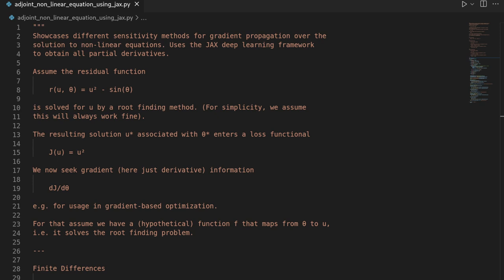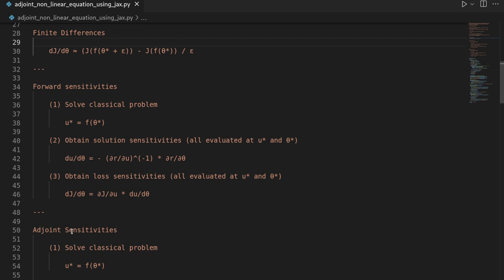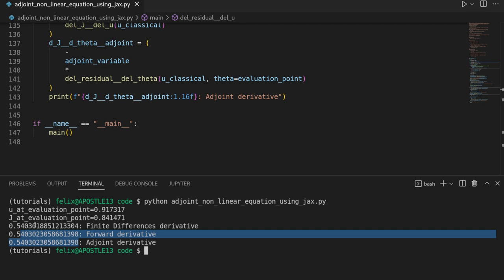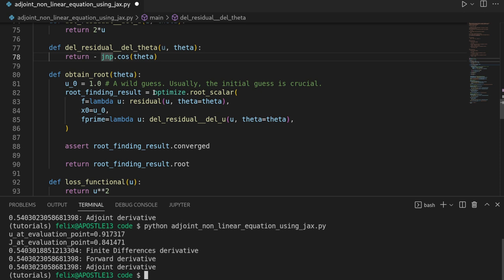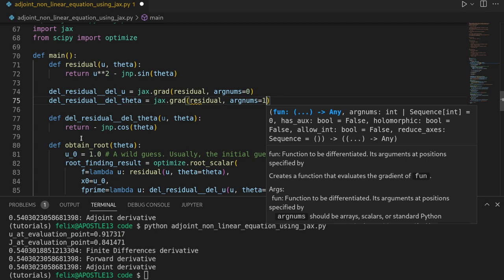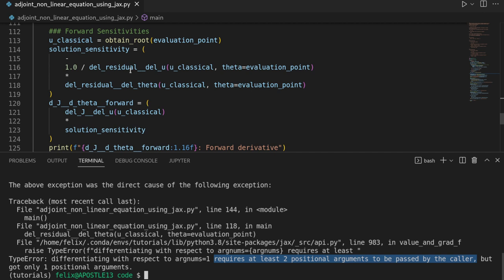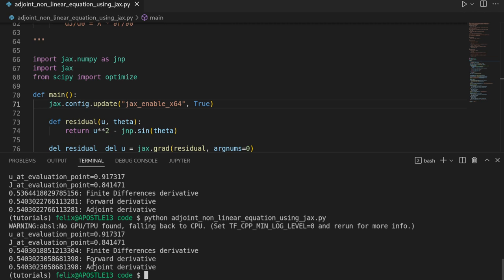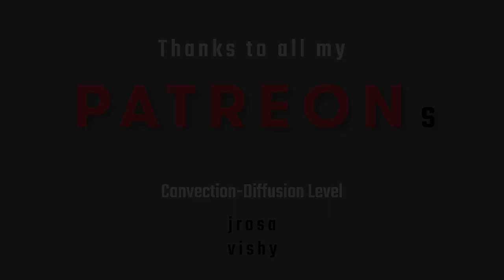Adjoint Sensitivities over nonlinear equation with JAX Automatic Differentiation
Performing adjoint sensitivity analysis over implicitly given relations requires additional derivative information. Instead of manually deriving the expression yourself, we can also leverage AD tools like the JAX deep learning framework. Here is the code

Taking derivatives is tiring, especially if the underlying function is complicated and nested. We can simplify this error-prone process by employing Algorithmic/Automatic Differentiation (sometimes also called backpropagation), a programming paradigm that is able to produce derivatives to machine precision for computer programs.

Each modern deep learning framework like TensorFlow, PyTorch or JAX is essentially a combination of high performance array based computing (on accelerators like GPUs) and a tool for Automatic Differentiation. We can not only use that for evaluating and training deep Neural Networks, but also for the additional derivative quantities in forward or adjoint sensitivity methods.

Timestamps:
00:00 Intro
00:35 Recap on sensitivities for Nonlinear Equations
00:59 Additional derivative information
01:43 Status Quo
02:05 Change to JAX NumPy
03:00 Use JAX Automatic Differentiation
05:24 Double precision floating points in JAX
06:25 Outro